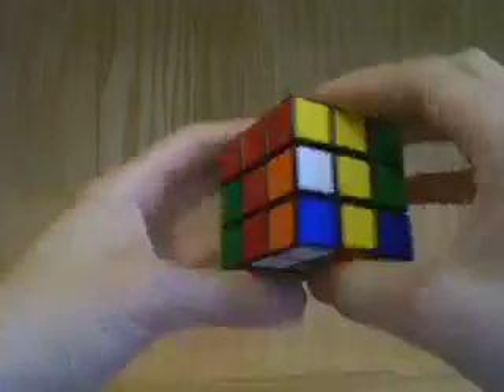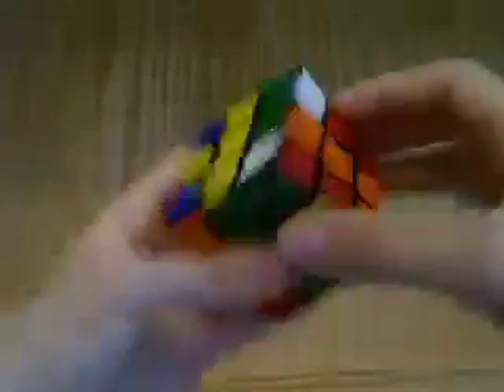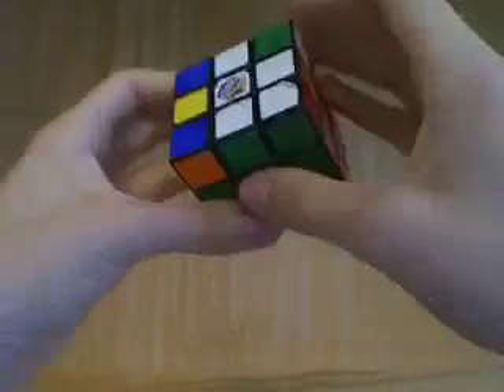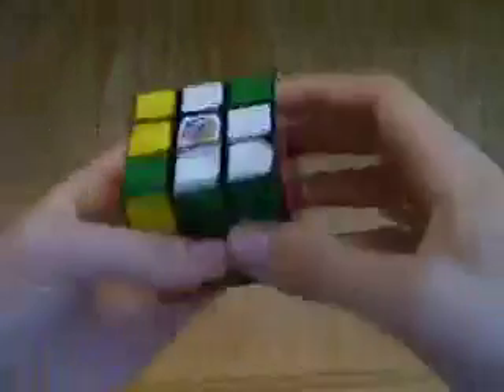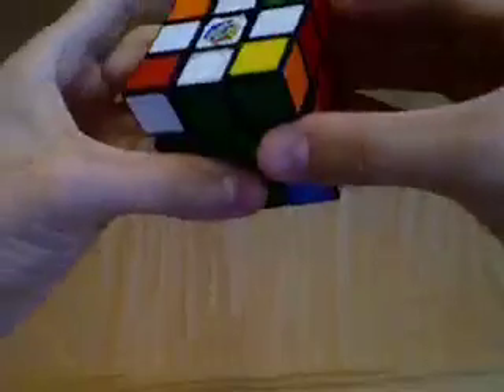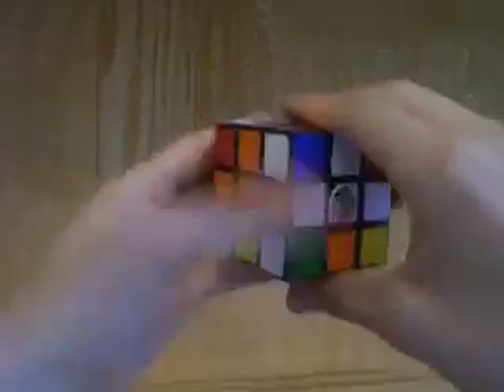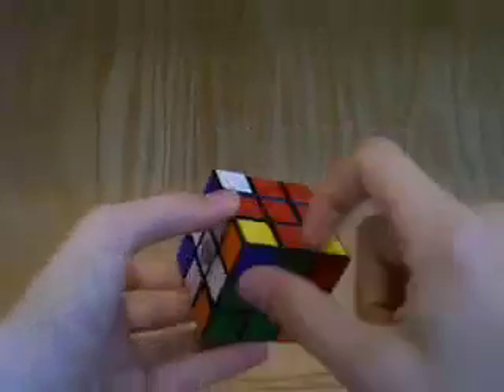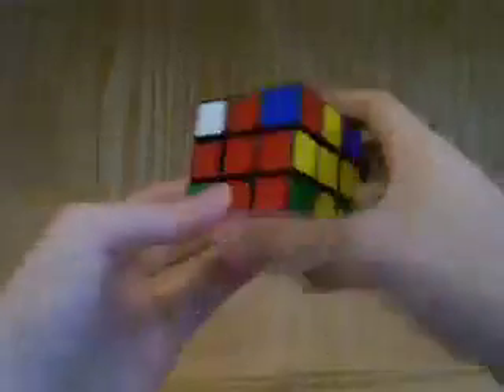Rubik's Cube for Beginners (Edges First; Part 3)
This is a beginner's guide for how to solve the Rubik's cube. No prior knowledge of the cube is necessary. If you get stuck on a step, watch the video step again and read the guide below. If you're still stuck, please ask me for help!

STEP 1: Fix the orientations of all edges (make them all "good").

To find out if an edge is "bad" or "good":
1. If the edge is not in the middle layer, turn the face containing it (NOT the blue or green face) to place the edge in the middle layer.
2. IGNORE the blue/green sticker on the edge piece (if one exists).
3. Look at the centre next to the non-blue/green sticker on the edge. If the edge sticker and centre are the same or opposite color, the edge is GOOD; otherwise, it is BAD.

To fix 2 bad edges on the front face (one on top, one on the side in an "L" shape), do UR RU UR. Fix all bad edges which you can find until there are none left. Remember, do not turn the blue or green side unless you are converting edges!

STEP 2: Solve a blue cross on top.

Find an edge piece with a blue sticker, match it with one of its centres, then match it with the blue centre. Repeat until the cross is done. Remember not to turn the top or bottom sides (blue/green)!

STEP 3: Solve a green cross on the bottom.

Find an edge with a green sticker, and place it on the opposite side of its respective blue cross edge, forming a "line". Turn the line so the blue sticker is on top again, and fix any other lines which you turned. Repeat.

STEP 4: Solve the remaining edges.

Count how many are incorrectly positioned, and see which case you have below:

4 unsolved edges-
double turn any 2 adjacent faces (EXCEPT blue/green) until at least one edge becomes solved.

2 unsolved edges (not same face) or 3 unsolved edges-
Double turn two adjacent faces which contain all of the unsolved edges.

2 unsolved edges (same face)-
If the unsolved edge pieces are in the SAME face, hold the edges so both are in the front face, then repeat RD F2 until they become solved.

STEP 5: Solve the top 4 corners.

1. Find a corner on the bottom with a blue sticker. Find its appropriate spot on top, and rotate the bottom so that the corner is under that spot. Hold the corner and slot on the right side, and do:
RU  UL  LU  UR
RD  UL  LD  UR
This algorithm cycles the bottom-left corner, bottom-right corner, and top-right corner in a counterclockwise fashion. Keep positioning top layer corners until they are all in place.

2. Orient all top layer corners. You use this algorithm to flip the top-front corners:
BR  RU  BL  RD
FR
RU  BR  RD  BL
FL
This algorithm flips the right corner clockwise and the left one counterclockwise. Orient the cube in a way that will flip corners correctly!

STEP 6: Solve the remaining corners.

1. Turn the bottom layer so that all the edges are correctly positioned again (if they aren't already).

2. Cycle the corners into place using the algorithm from step 5.

3. Orient the corners, like in step 5.